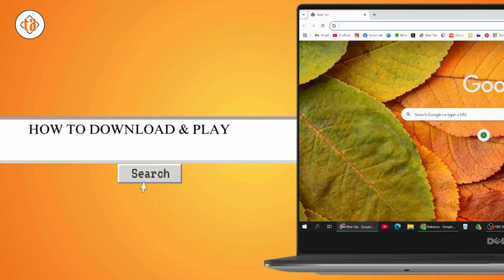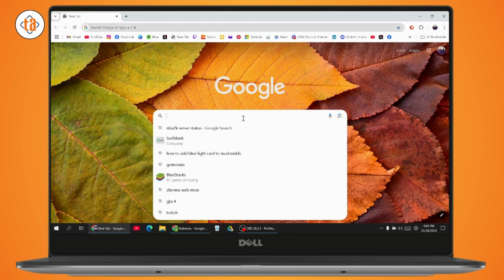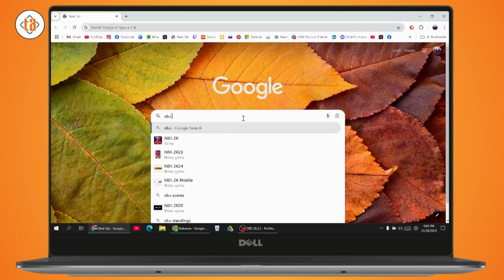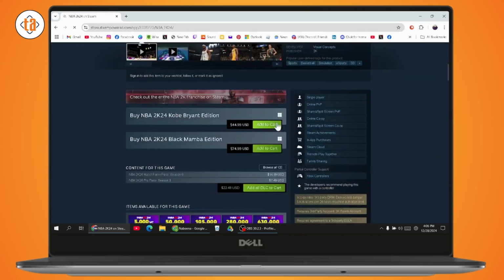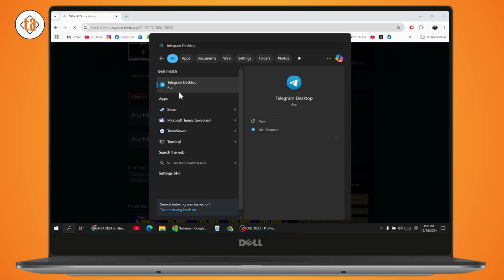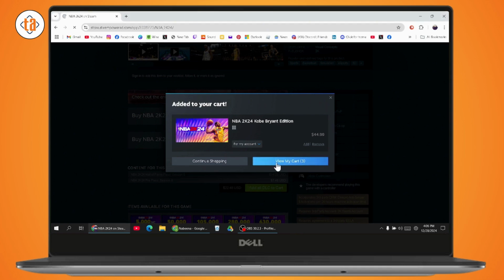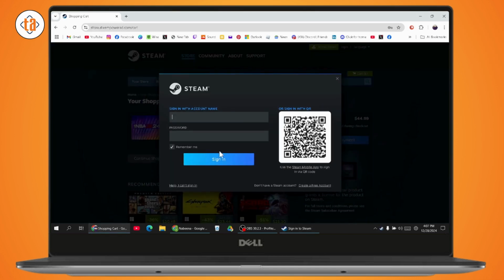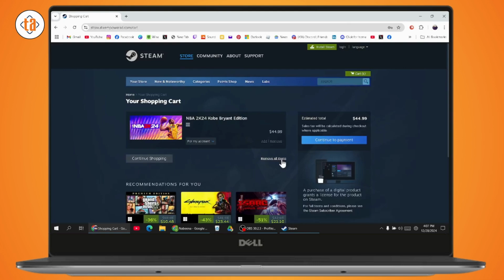🔧NBA 2K24 | HOW TO DOWNLOAD & PLAY NBA 2K24 ON PC / LAPTOP🔥2024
HOW TO DOWNLOAD & PLAY NBA 2K24 ON PC / LAPTOP
how to download nba 2k24 pc
nba 2k24  download on laptop
how to download nba 2k24
how to download nba 2k24 on pc
how to install nba 2k24 in laptop

Learn how to download and play NBA 2K24 on your PC or laptop with this step-by-step guide. We’ll show you how to search, purchase, and install the game through the official website or Steam.

0:00 - Introduction
0:08 - Searching for NBA 2K24 via Browser
0:20 - Exploring Purchase Options on Steam
0:35 - Searching for NBA 2K24 on the Steam Application
0:50 - Adding the Game to Cart and Proceeding to Payment
1:05 - Completing the Payment and Starting the Download
1:15 - Conclusion